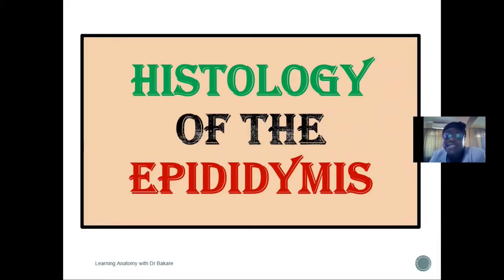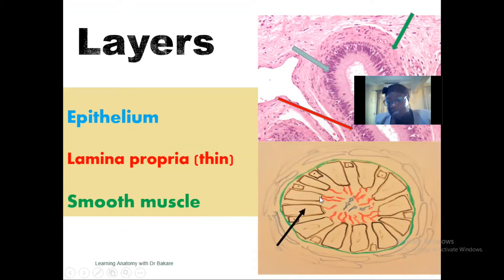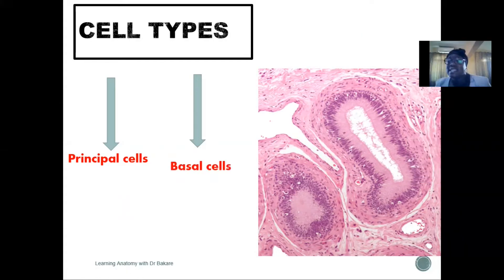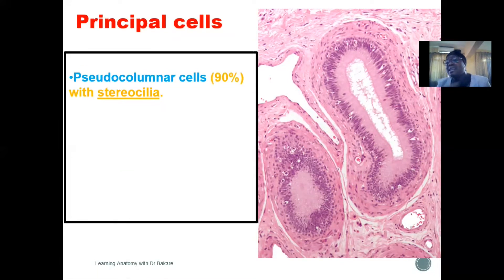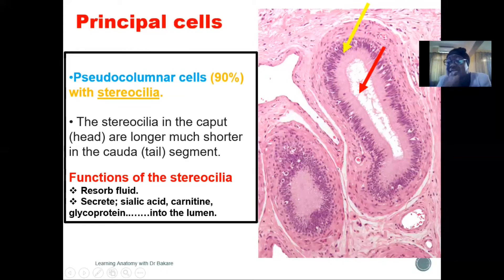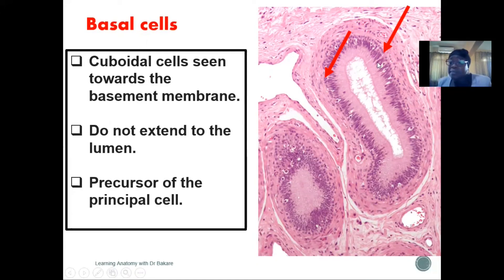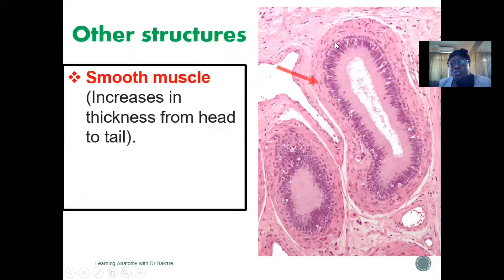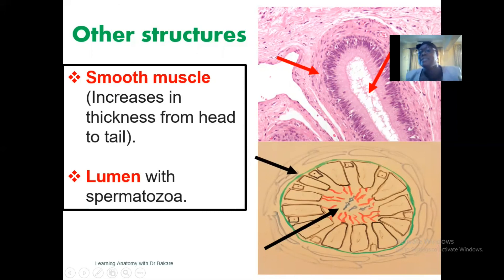Histology of the Epididymis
The principal cells are pseudocolumnar cells with stereocilia and are responsible for secretion. The other types of cells are basal, apical and clear cells.